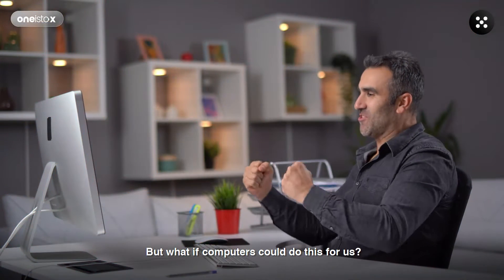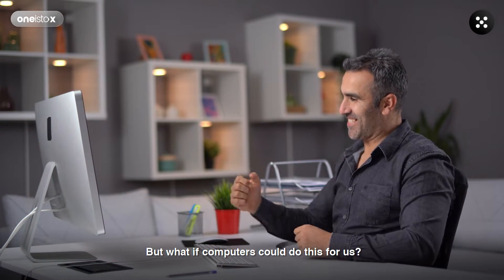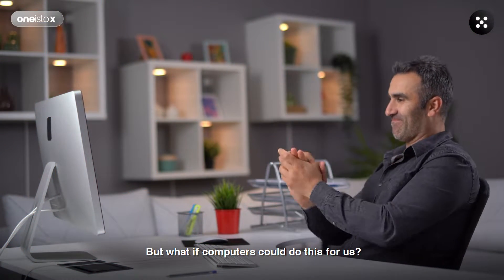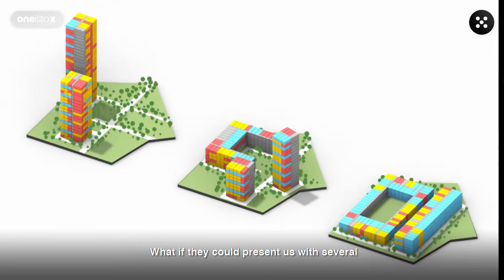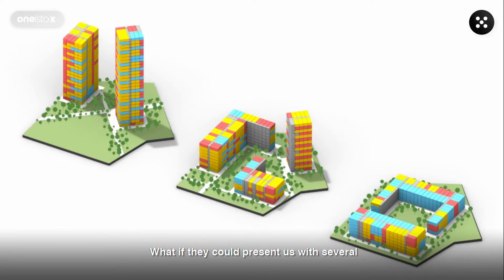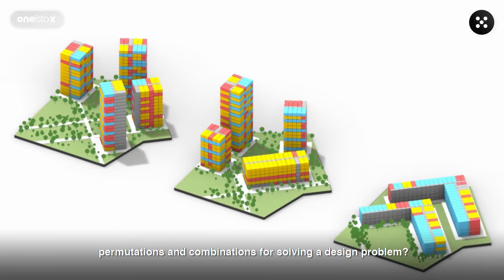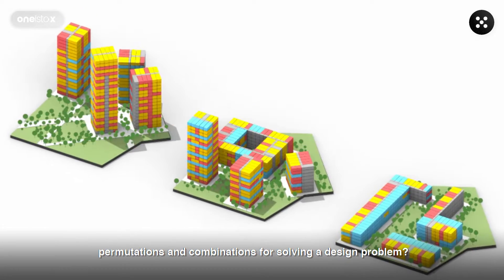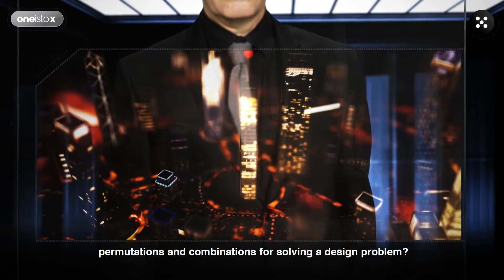What is Generative Design in Architecture?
Generative design software is used widely in the architecture, engineering and construction industries. Designers today can input parameters such as materials, function and budget on a software like Revit, and receive thousands of design iterations created by the computer in the blink of an eye. The designer can then pick the most optimized and appropriate design as per their project, and make changes on it based on the client’s requests.